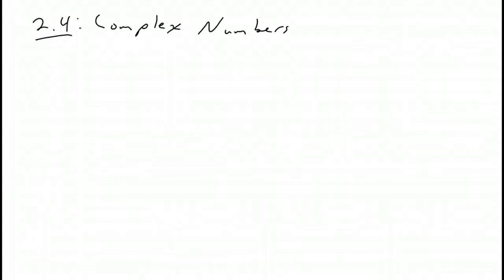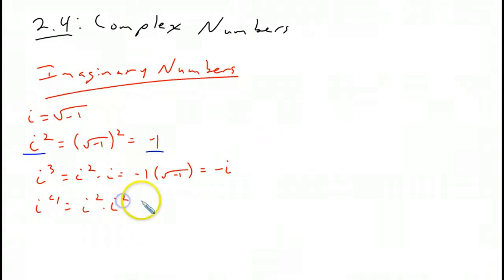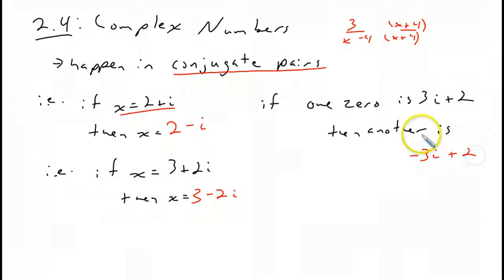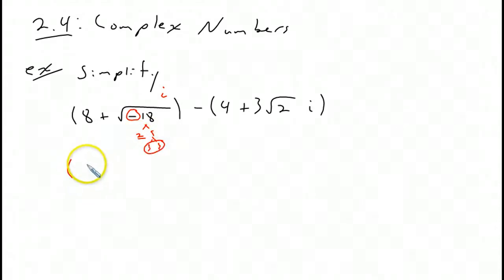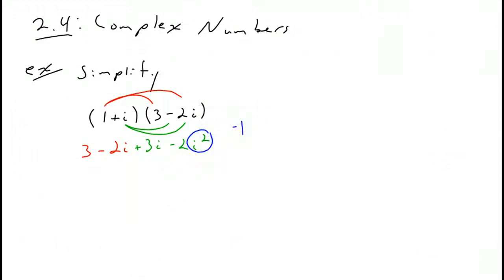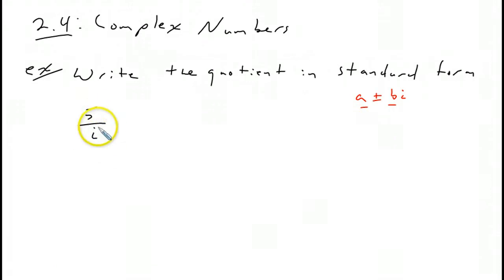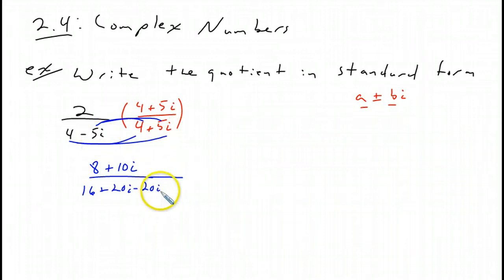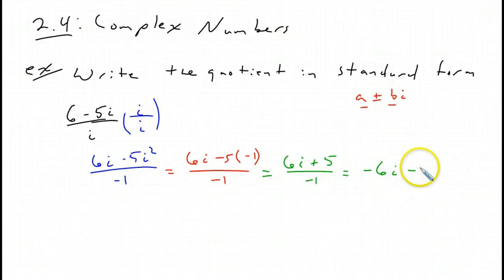2.4: Complex Numbers